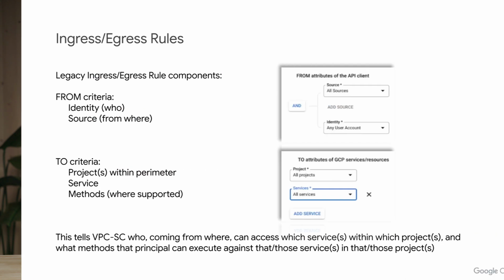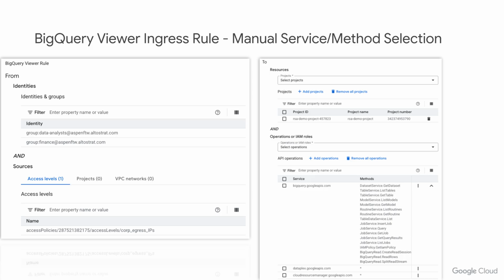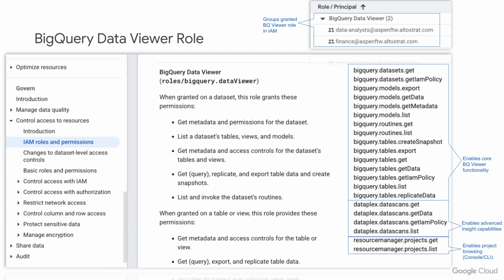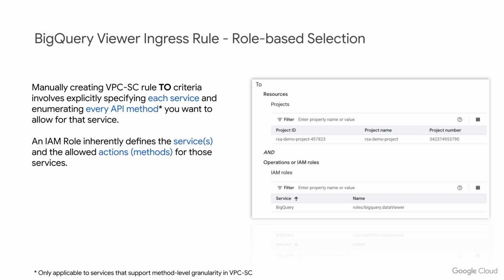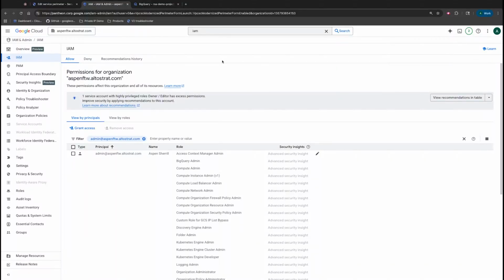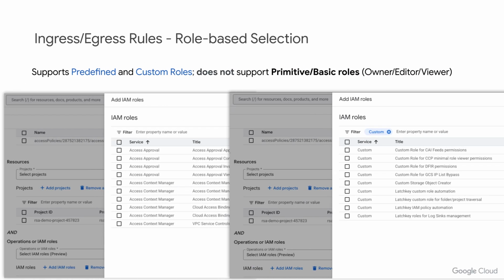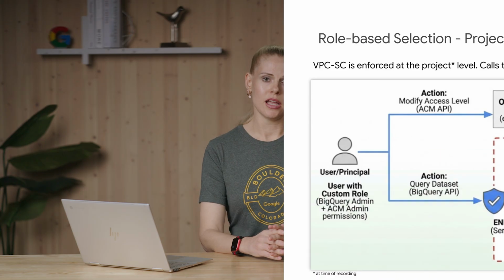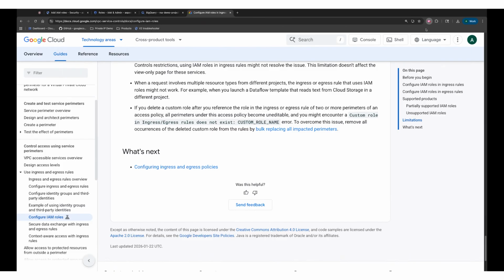VPC Service Controls: how to integrate IAM roles into service perimeters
Google Cloud security makes scaling perimeter rules simpler by letting you integrate Identity and Access Management (IAM) roles directly into Ingress and Egress policies. For example, instead of manually defining access, you can use the 'BigQuery Data Viewer' role to securely grant data scientists or analysts access to specific datasets. VPC Service Controls uses these integrated IAM roles to define permitted services for a given principal. Learn how administrators can easily assign granular access through predefined and custom rules while reducing complexity and attribute limits.